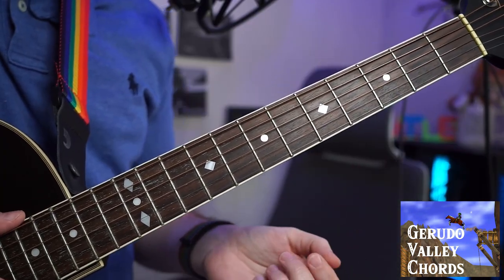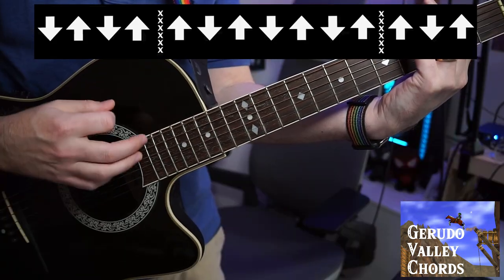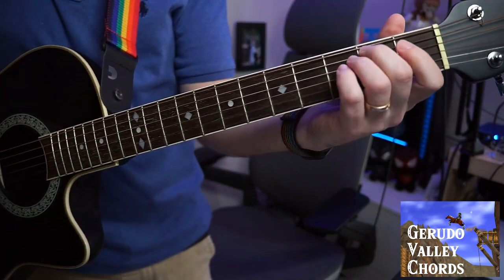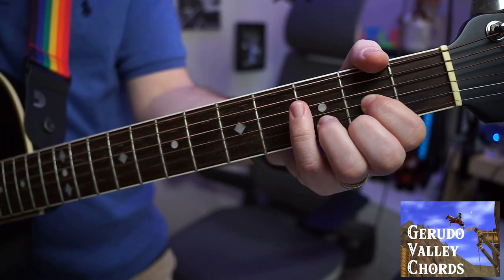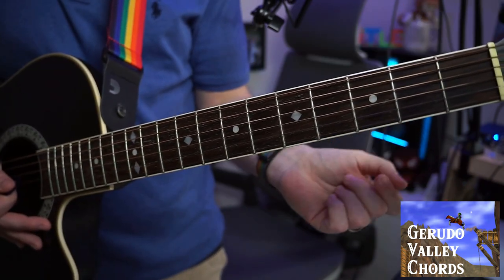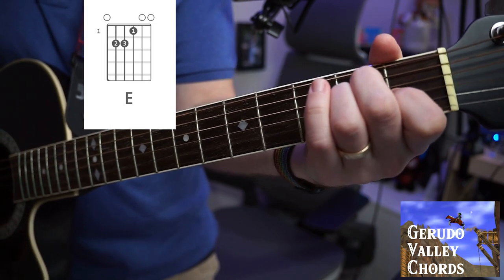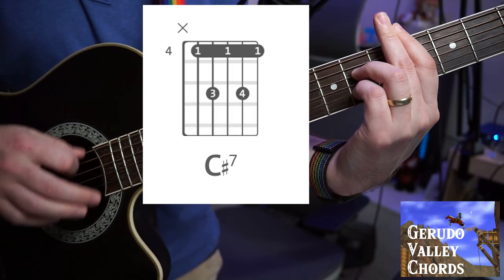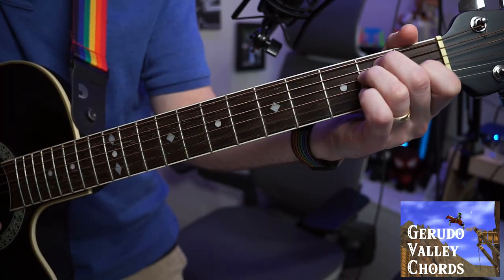Gerudo Valley Chords Tutorial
0:18 Chord 1
0:39 Strumming Pattern
0:54 Muting
1:08 Chord 2
1:38 Muting
2:07 Chord 3
2:40 Chord 4
3:18 Pro Tip
3:45 Slow Playthrough
4:19 Duet with myself